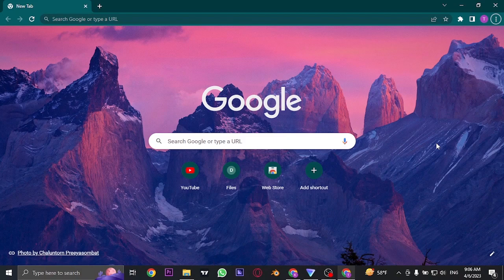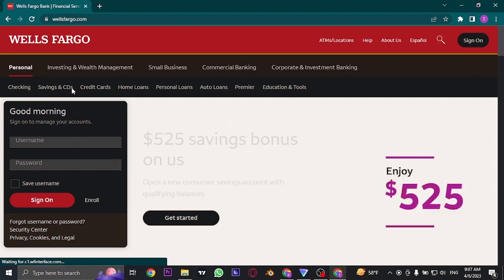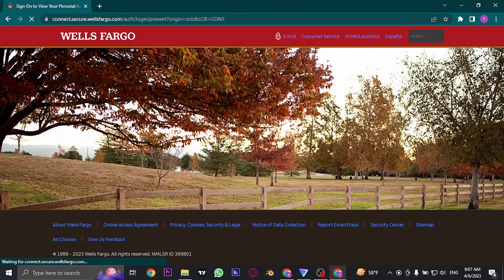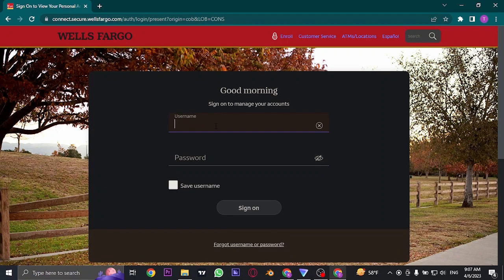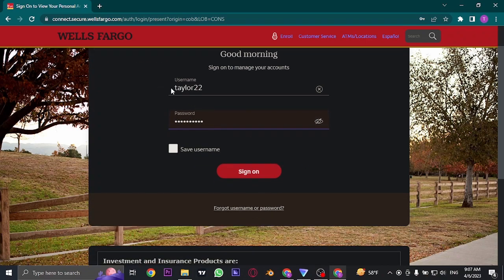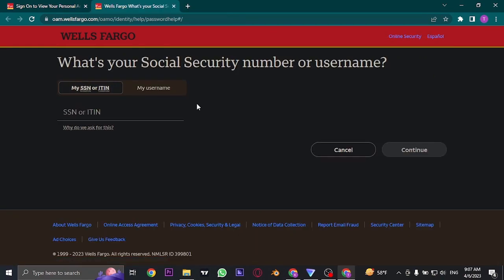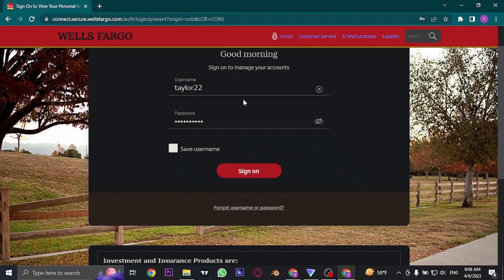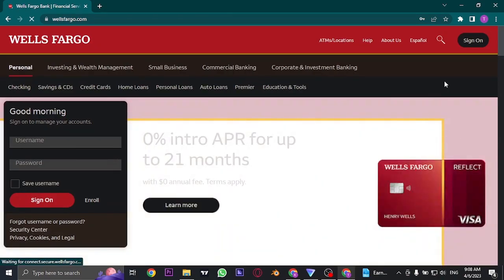Wells Fargo Bank Online Banking Login - 2023 (Full Guide)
This video talks about how to login to your wells fargo bank online banking account. So, make sure you watch the video till the end and learn the exact steps how to login to wells fargo bank online banking.